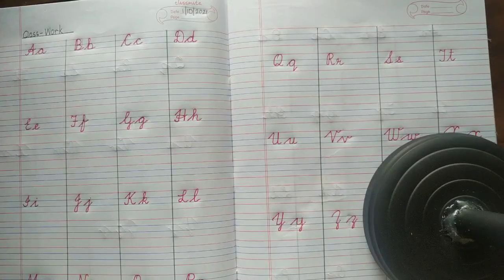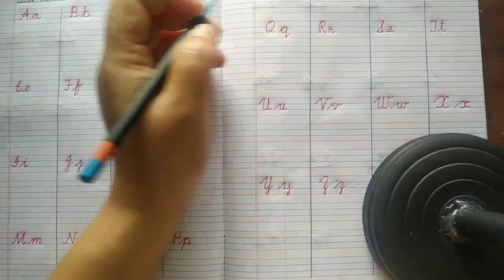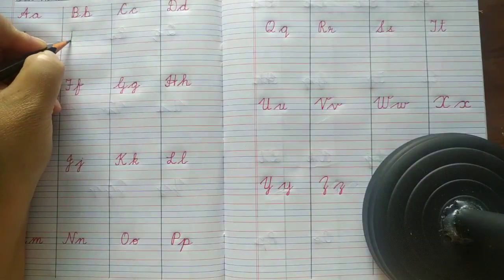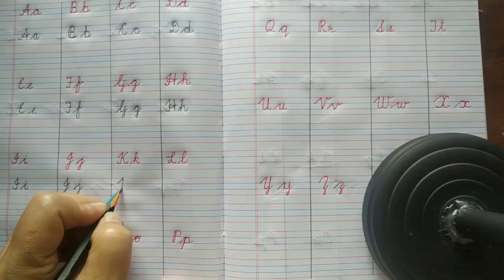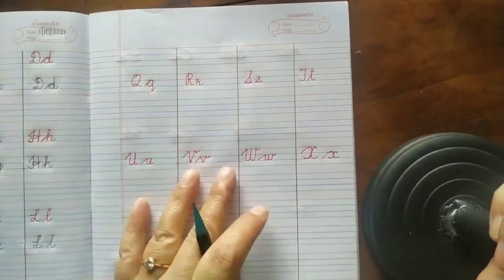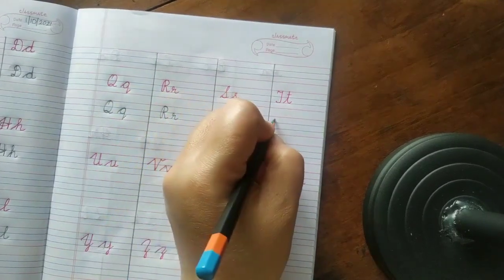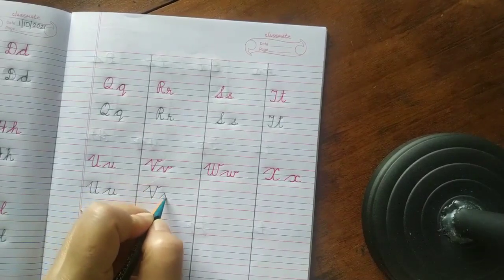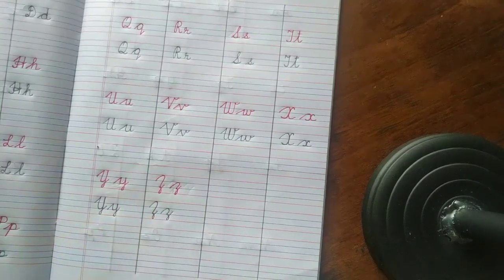KG - II - CURSIVE HANDWRITING. Aa - Zz